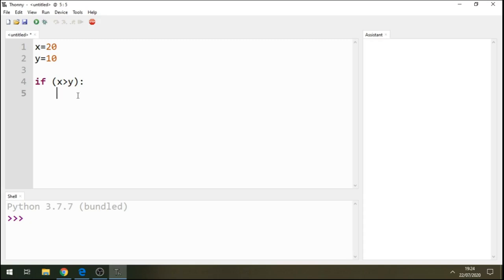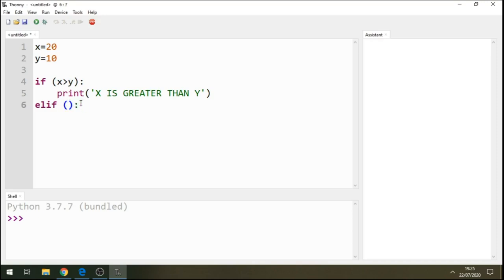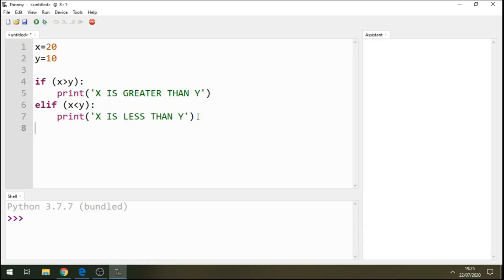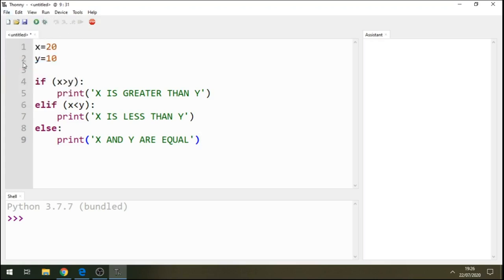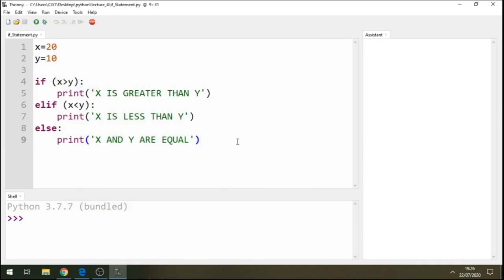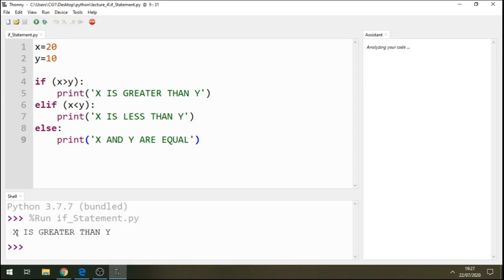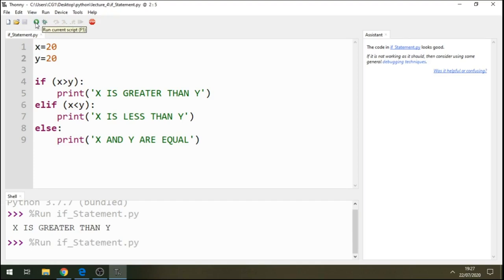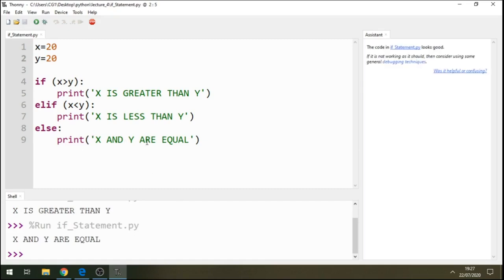Python for beginners learn if statements in 5 minutes | Condition Statement Tutorial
Condition Statement Tutorial in Python